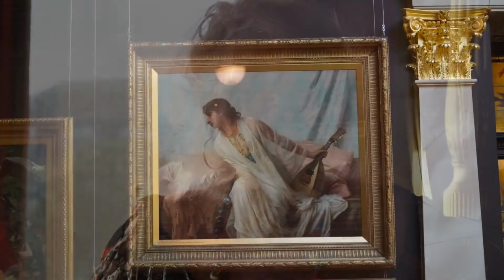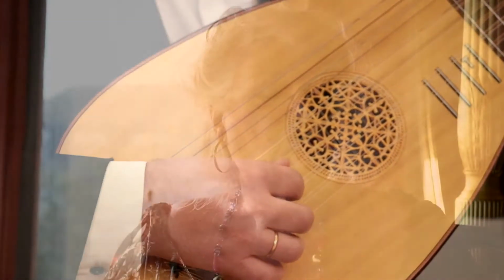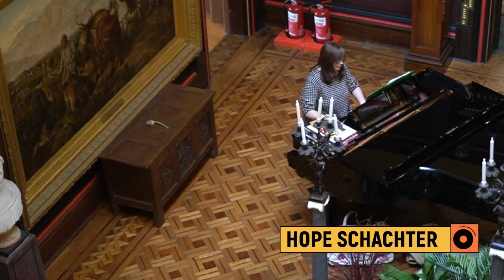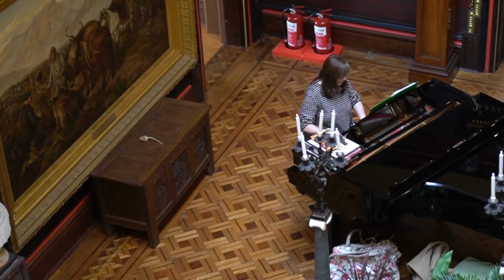Time Well-Spent at The Russell-Cotes Gallery, House, and Gardens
Dawn Palmer and I enjoyed several "Aha!" moments at The Russell-Cotes Gallery in Bournemouth.  We spent enough time there to see the transformation produced by the Sun moving around during the day.
The gallery is lit largely by natural light, and thus different works of art become literally highlighted throughout the day.